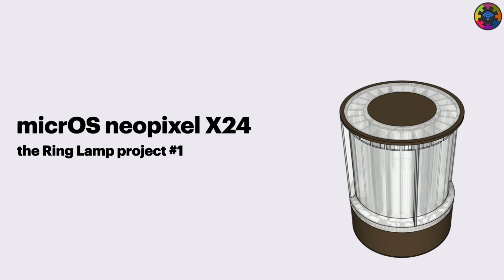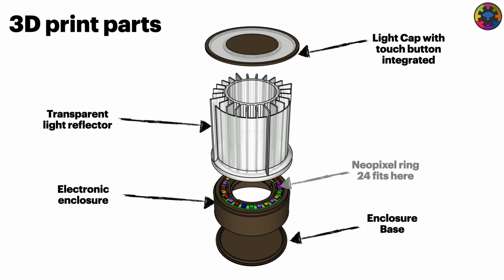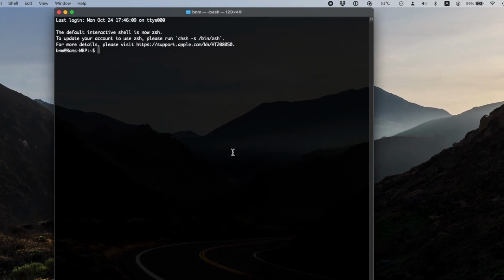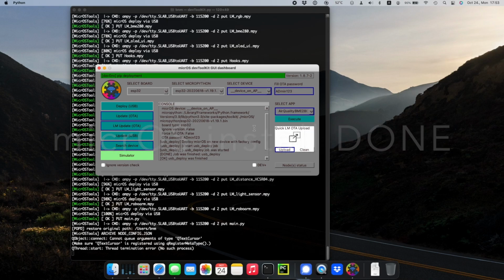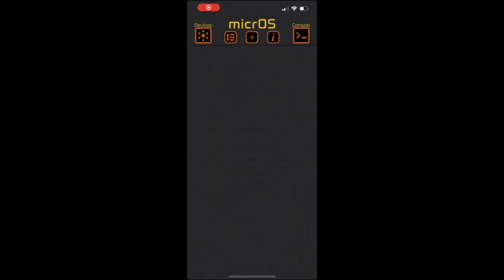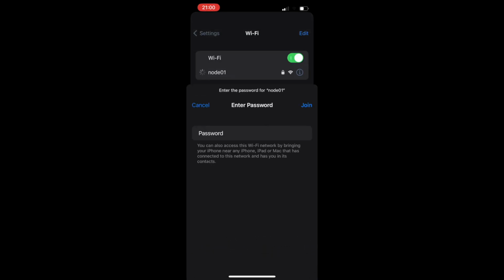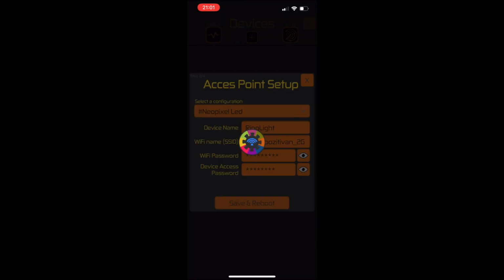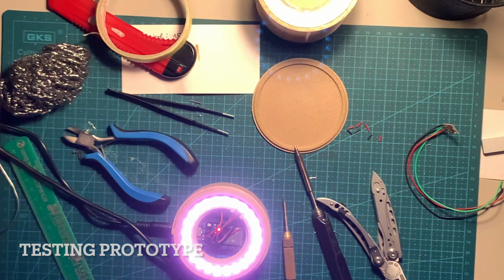RingLamp Project - neopixel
DIY Neopixel ring lamp, smart IoT control with light effects.
But it is more than this, micrOS is a generic purpose IoT automation OS on top of micropython.